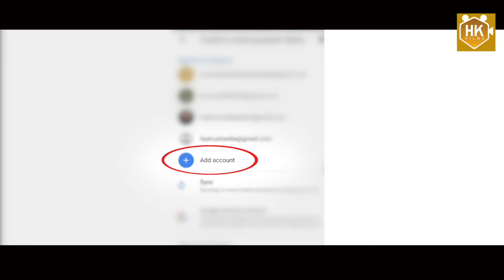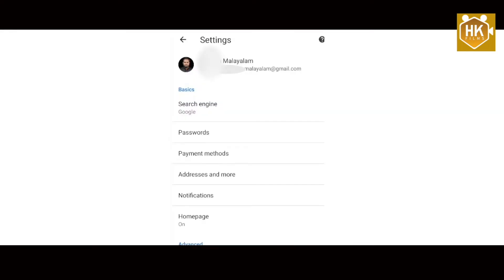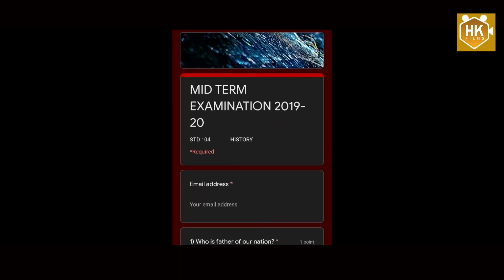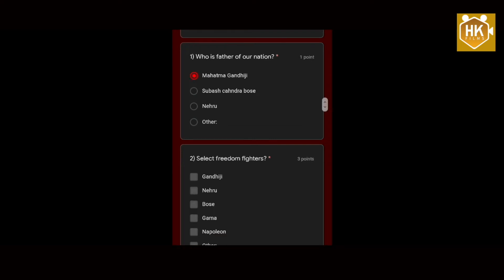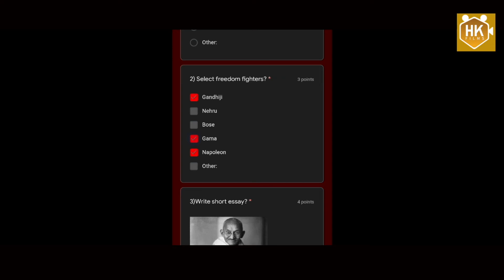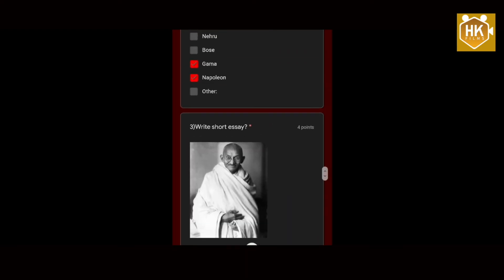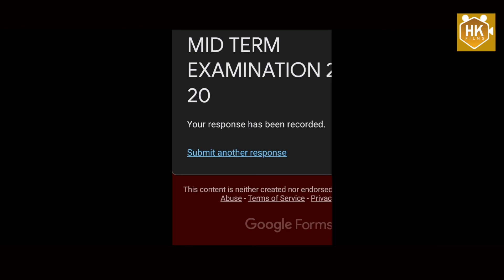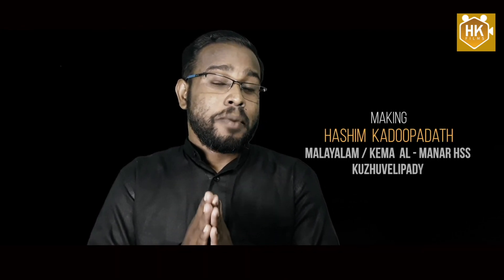ഓൺലൈൻ പരീക്ഷ വിദ്യാർത്ഥികൾ എങ്ങനെ എഴുതണം? | Online Examinations | Hashim Kadoopadath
2) അധ്യാപകർക്ക് എങ്ങനെ ലളിതമായി മൊബൈലിൽ   Zoom app install ചെയ്യാം,  ഓൺലൈൻ        ക്ലാസുകൾ നടത്താം, പവർ പോയിന്റ് നിർമ്മിക്കാം, ജിമെയിൽ id നിർമ്മിക്കാം എന്നിവയുടെ ട്യൂട്ടോറിയൽ.

 Anchor & Editing : Hashim Kadoopadath